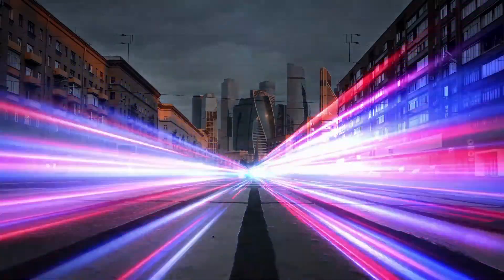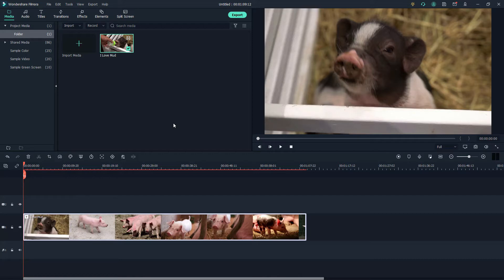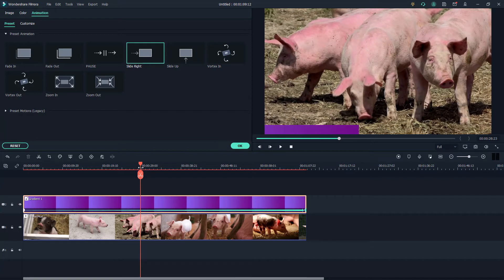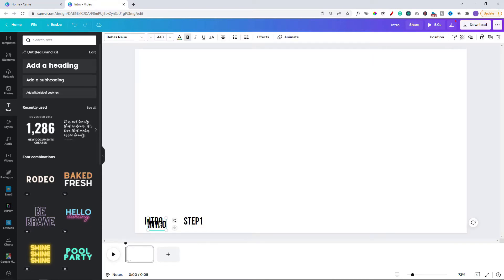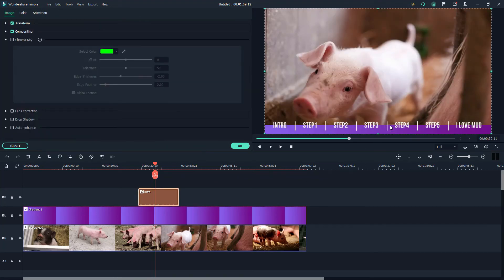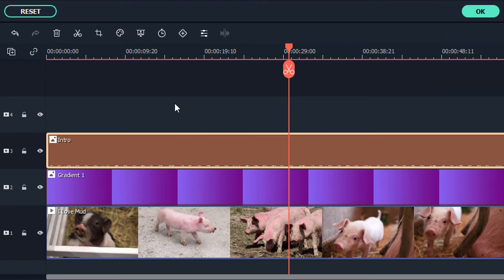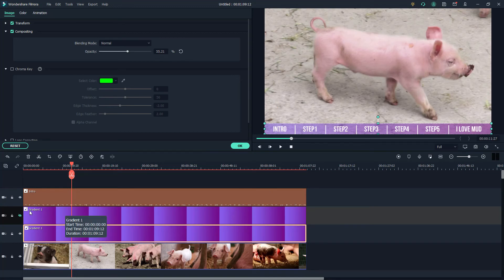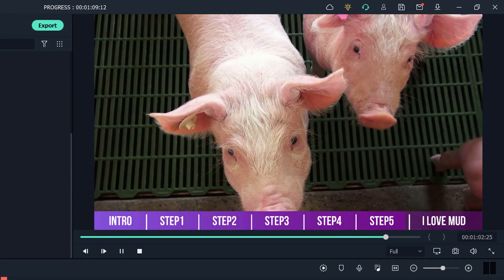How To Add A Progress Bar (Wondershare Filmora 11 Tutorial)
YouTubers - Could THIS Make Your Viewers Happier? (Progress Bar Tutorial)

//TRAINING SERIES
#1 Free - Learn how to build a profitable online business, making passive income by promoting other people's proven products

#2 Watch my Skillshare course for free and learn how to create whiteboard explainer videos that YouTube loves

#3 Build a YouTube channel fast and SMART. The monthly membership program that removes the learning curve to build your Video Marketing growth engine... even if you're a total newbie! (Only opens the doors a few times a year so get on the waiting list)

○ AI Copywriting software that ROCKS!

In this video we take a look at one neat little video editing youtube growth hack. Yes, we are going to add a progress bar to video, just like Justin Brown of Primal Video or Gary Vee. This progress bar could help you build a happier audience and it's easier than you think. Watch how with this wondershare filmora tutorial.

Welcome! I'm Jon, a 40-something-year-old, slightly knackered Dad. On this channel, I help content creators MAXIMIZE their impact and income using PROVEN strategies and tech. I want to show you that anything is possible for your online business.

I take a no-nonsense, honest and open approach to my content. It may be less suggestive than some of the GURU's out there but I prefer real talk! You will get genuine techniques to earn ACTIVE and PASSIVE INCOME as a content creator.

***  THANKYOU ***

▸ Any financial results displayed are not typical and can vary due to a number of factors including experience and effort. You've got to apply yourself and make a commitment to level up your skills, embrace failure on the way, and get 1% better every single day.